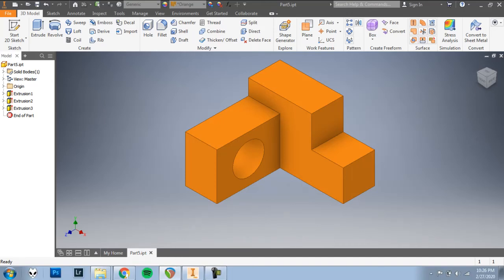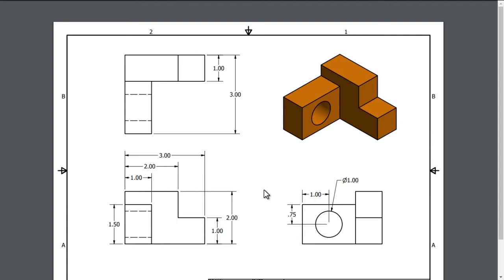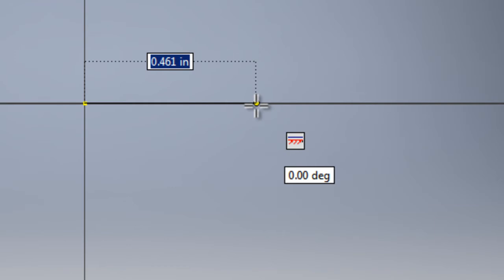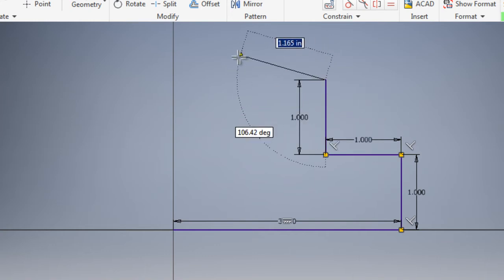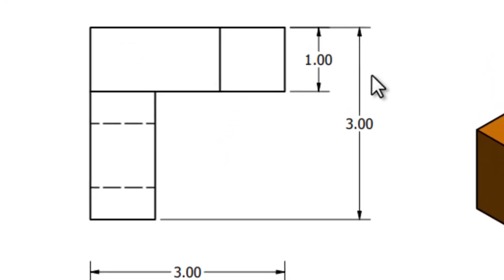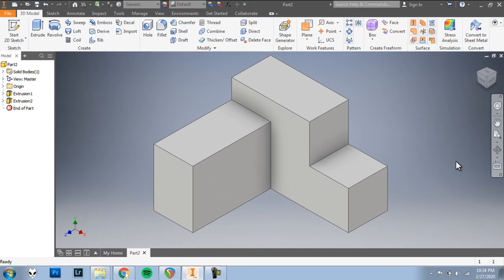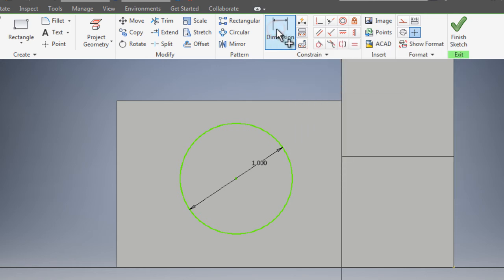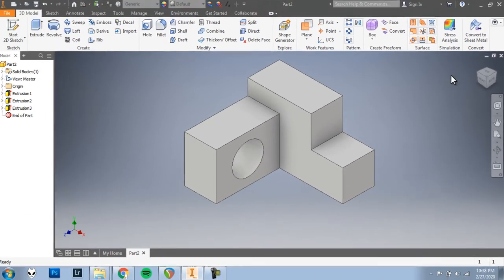Part 5 - Autodesk Inventor 2019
Step-by-step instruction to help students complete a model of "Part 5" in Autodesk Inventor 2019.